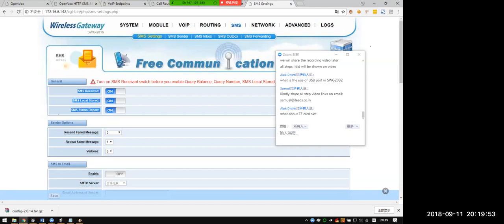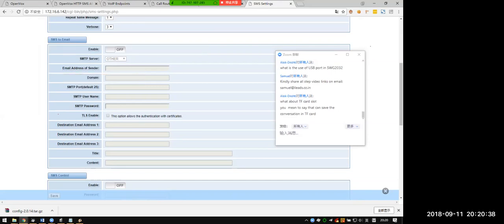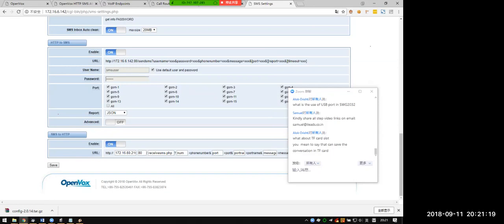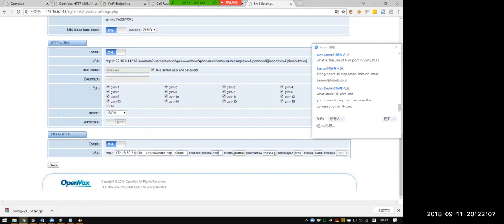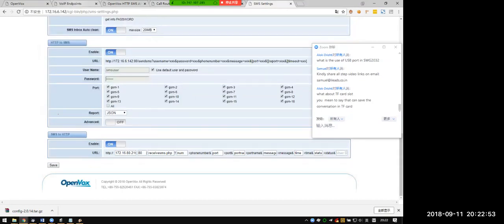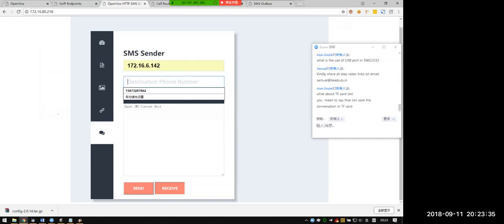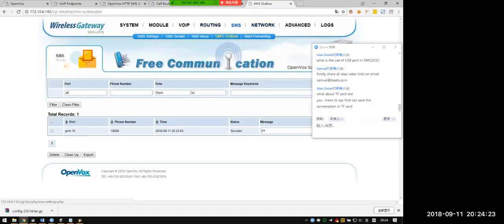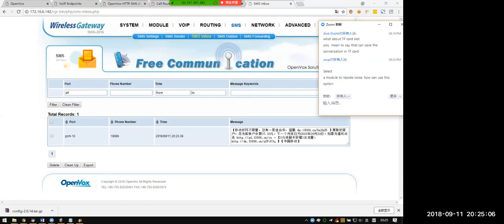SMS Functions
Including SMS to Email, SMS to HTTP,  HTTP to SMS and so on.